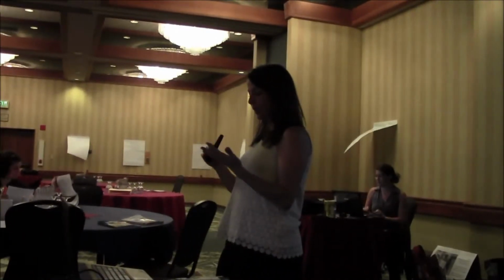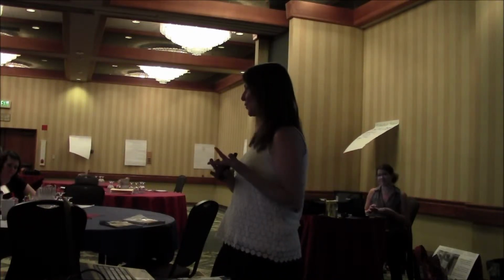Identifying Text Types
As teachers read different articles about the Common Core , they highlight narrative, informational, and argumentative sections in order to discover the integrated nature of texts.